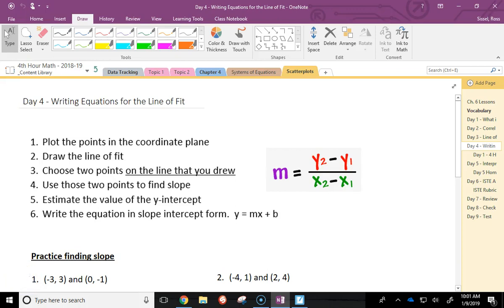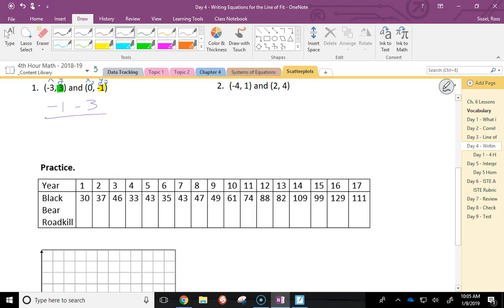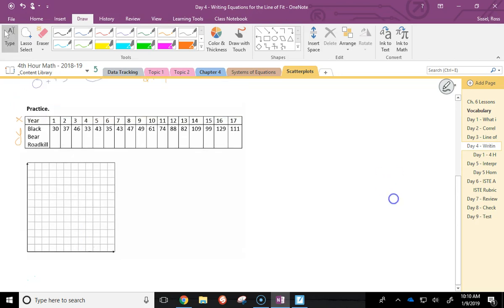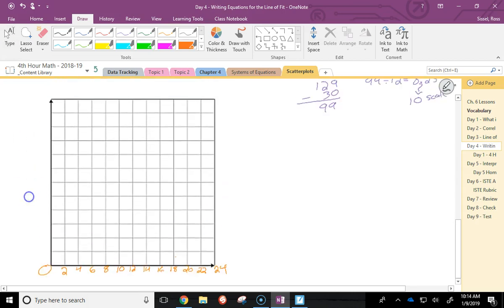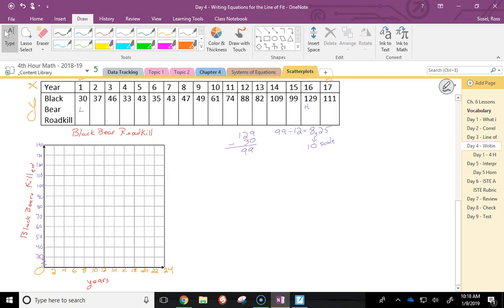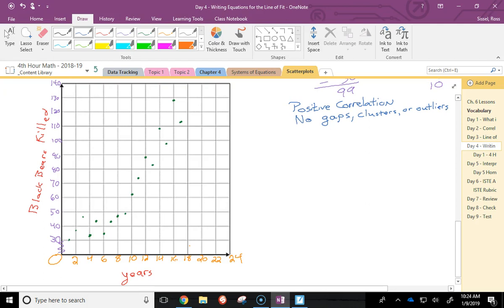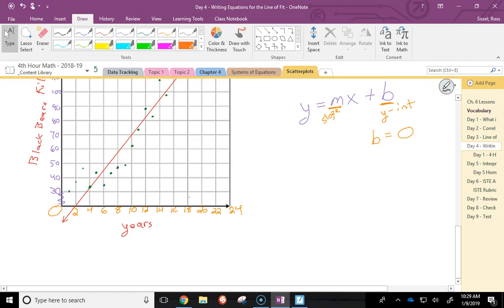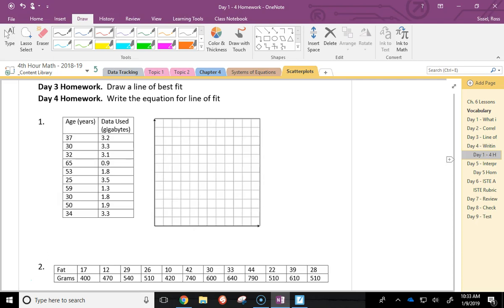Equation of Line 4th Hr